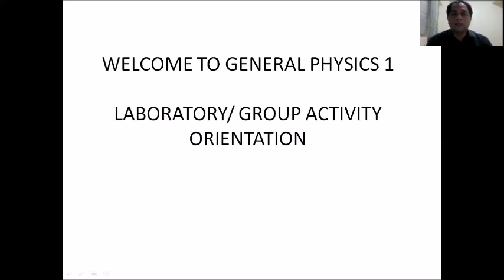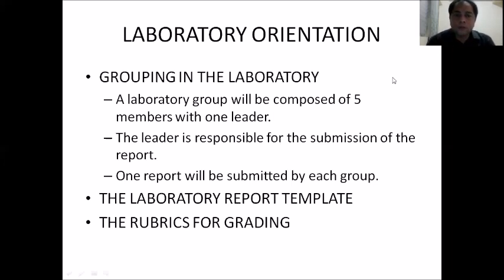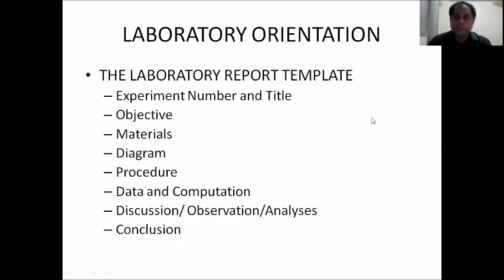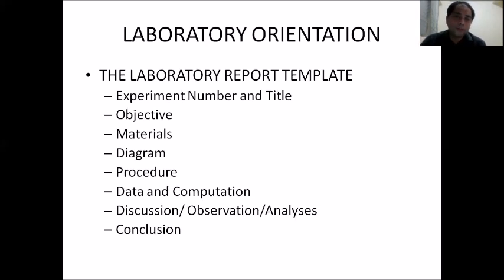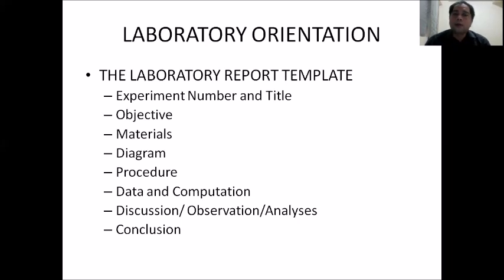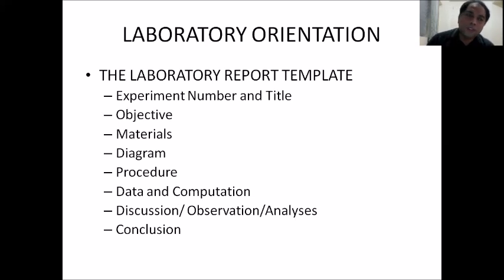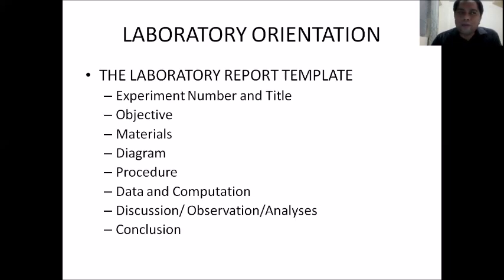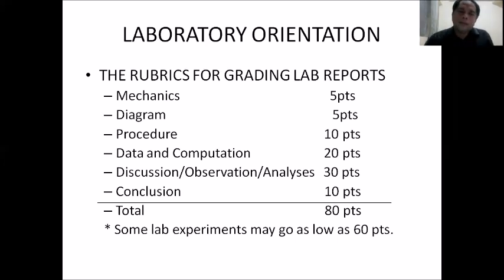PHYSICS LAB ORIENTATION edited